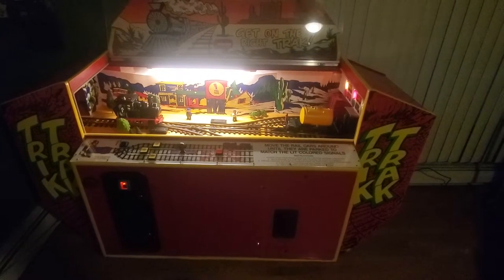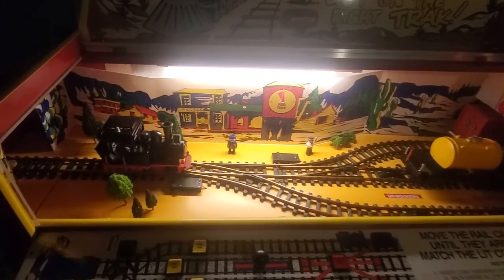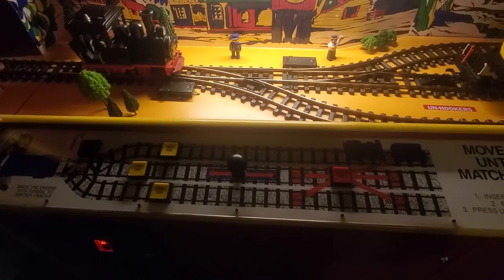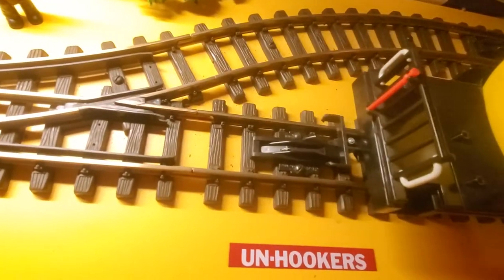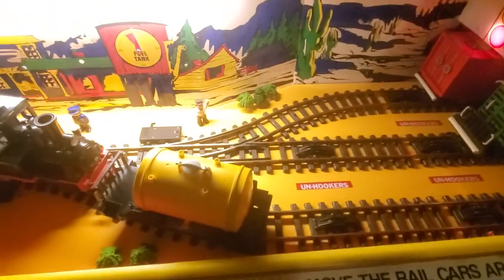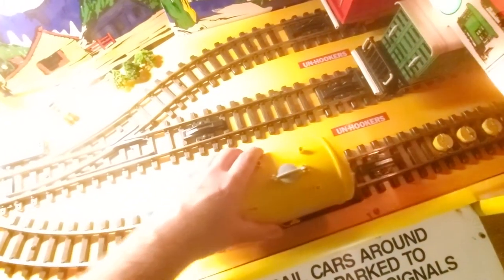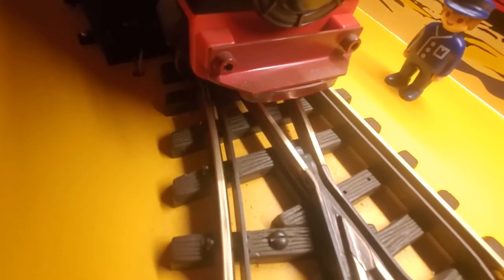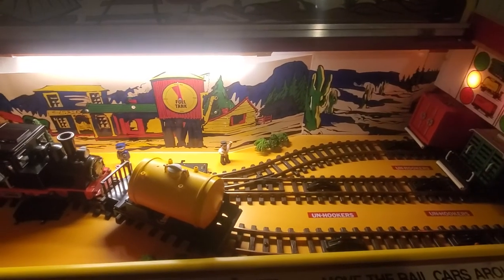Trik Trak Arcade Game - Rules and how it works!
This video explains the rules of Future Liesure's Trik Trak arcade game from 1986.  This is a rare arcade game using Playmobil trains.  Learn how to play the game and how the game recognizes the positions of the train cars.

As always, post any additional information you may have concerning this game!